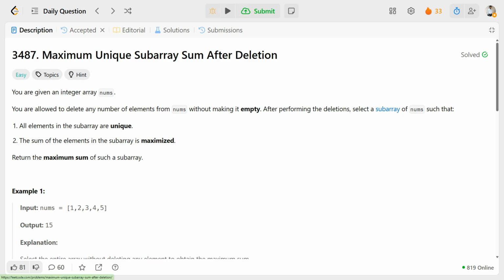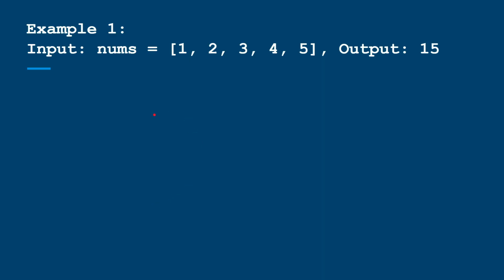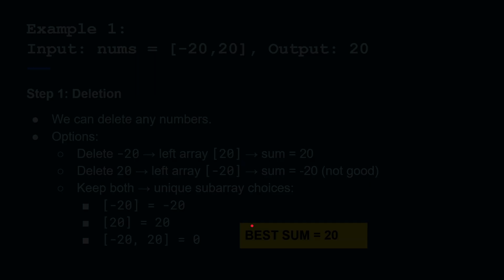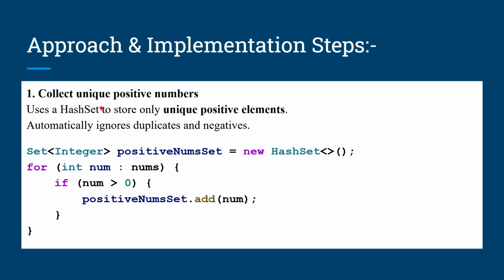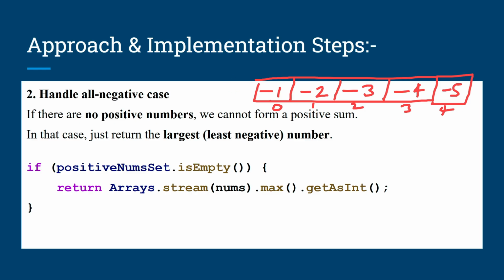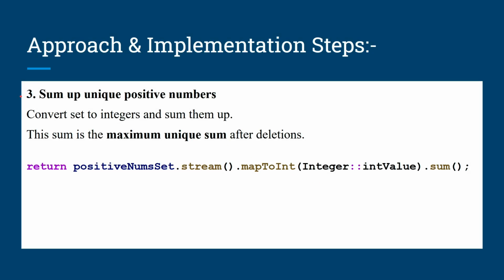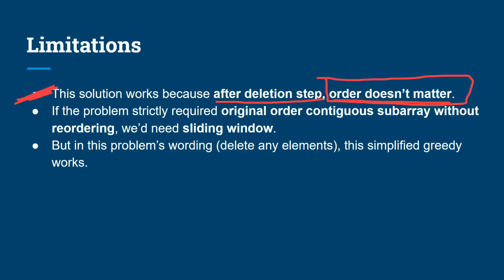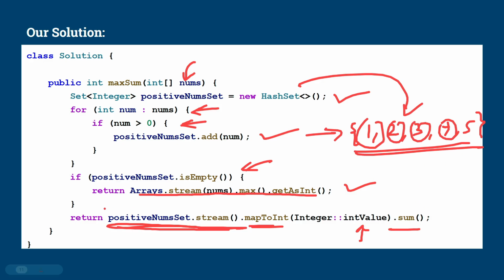Maximum Unique Subarray Sum After Deletion | Leetcode 3487 | Best & Efficient Approach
In this video, we solve Leetcode 3487 – Maximum Unique Subarray Sum After Deletion using an intuitive HashSet-based approach in Java.

You’ll learn:
How to handle negative numbers and duplicates after deletions

Why we can simply take the sum of unique positive numbers

Edge cases like all negative numbers and mixed arrays

Step-by-step explanation with dry run and walkthrough

This solution is optimized and beginner-friendly, perfect for FAANG interview prep and competitive programming.